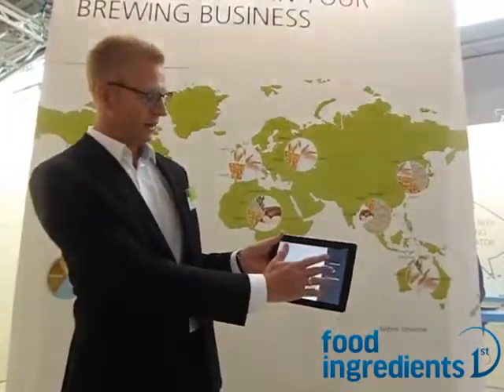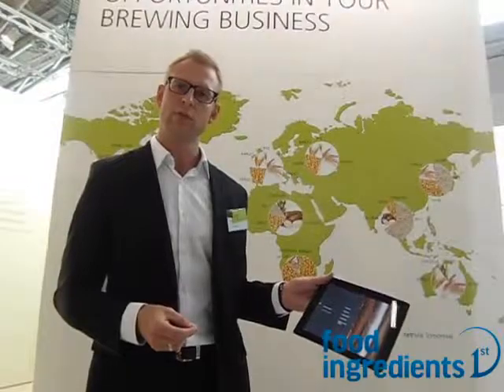Finding Hidden Opportunities in Brewing Efficiency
An interview with Robert Vergo (Novozymes), discussing about the topic: Finding Hidden Opportunities in Brewing Efficiency